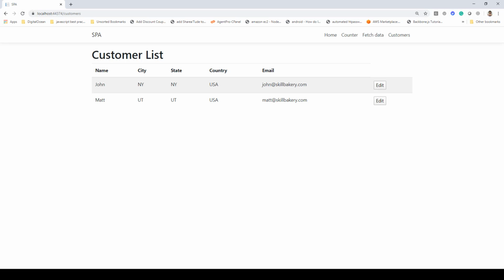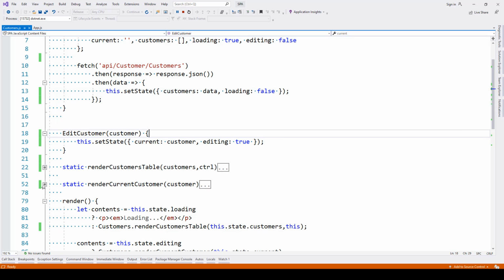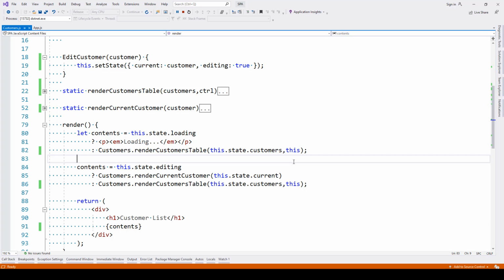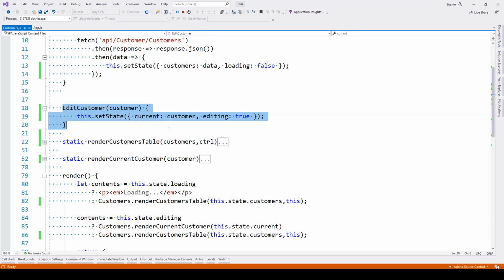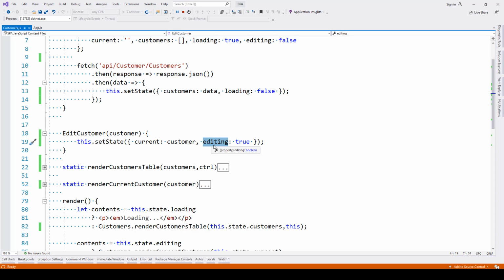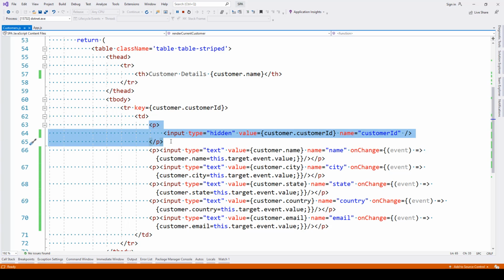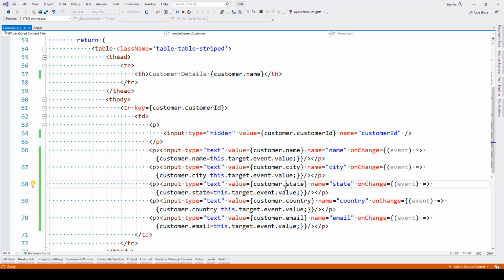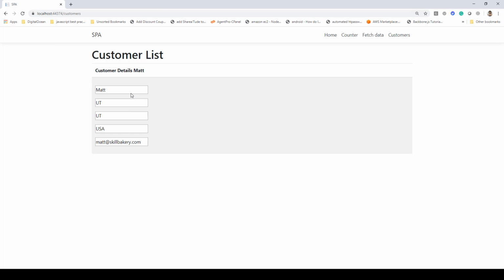Developing Single Page Applications using ASP.Net Core - Select Data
@Skillbakery  Developing Single Page Applications using ASP.Net Core - Select Data